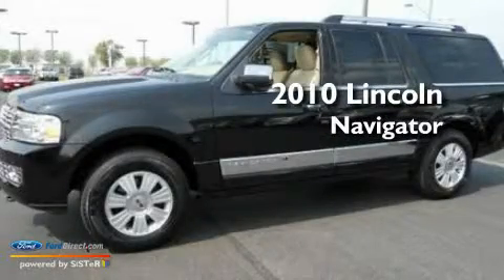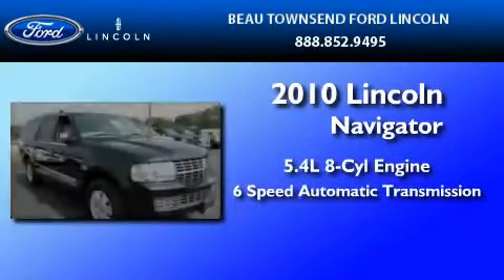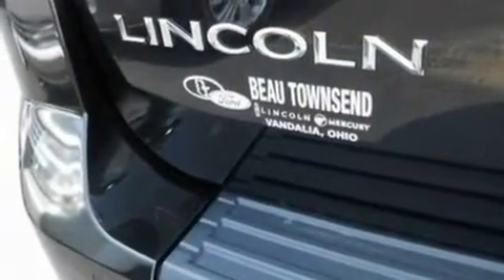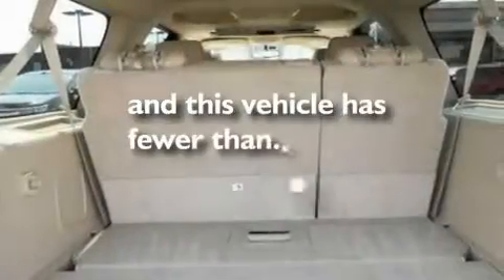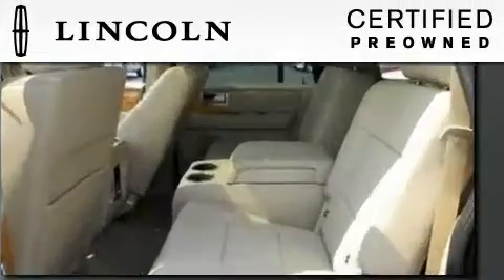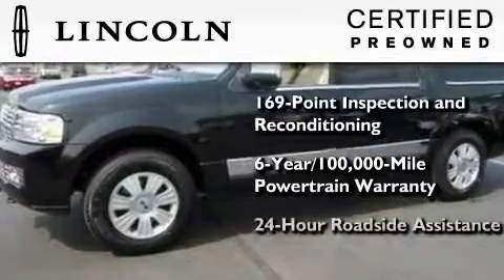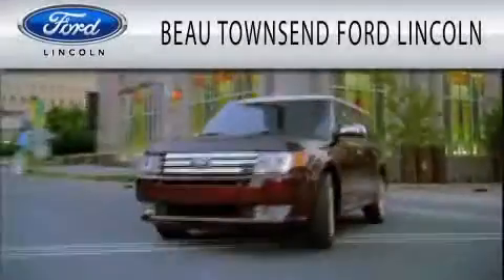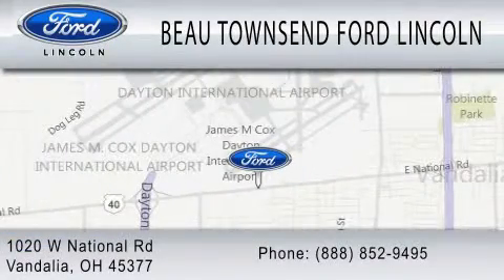2010 LINCOLN NAVIGATOR Certified OH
Year : 2010

 Make : LINCOLN

 Model : NAVIGATOR

 Engine : 5.4L V8

 Miles : 21,512

 1020 W National Rd

  , OH 45377